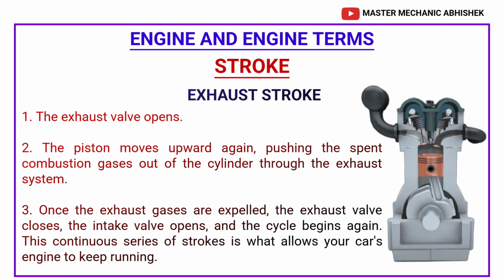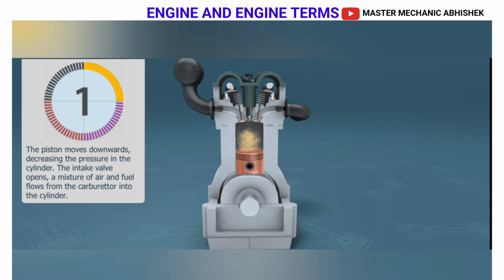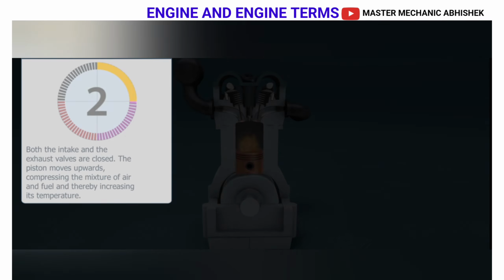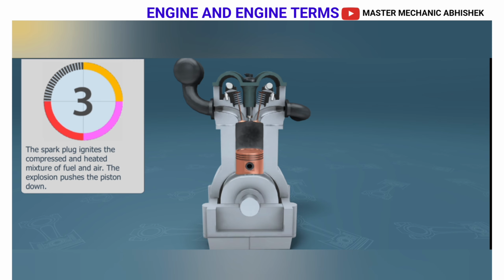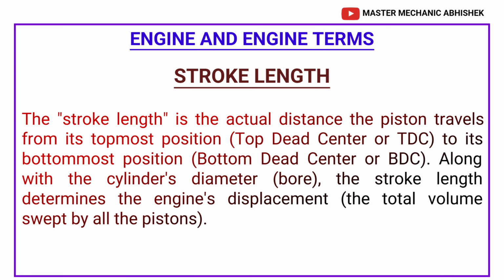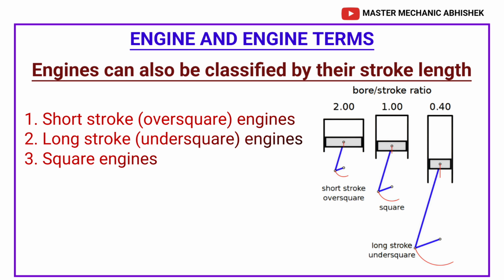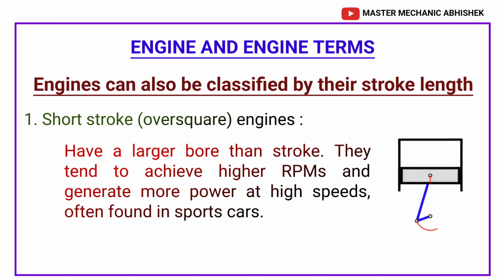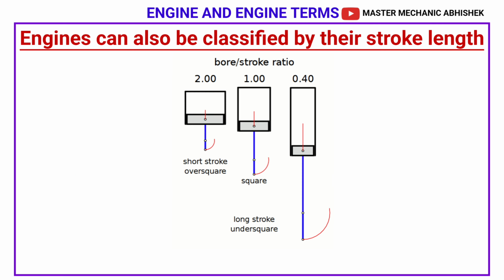"Engine Stroke & Stroke Length Explained | Over Square vs Under Square vs Square Engine 🔧🔥"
Unlock the mystery behind engine stroke and stroke length in this power-packed video! 🚗💥
Learn what a stroke is, how stroke length affects engine performance, and discover the three main types of engine designs – Over-square, Under-square, and Square Engines.
This is a must-watch for automotive students, technicians, and engine enthusiasts who want to master the fundamentals of internal combustion engine geometry!

📌 In this video, you'll learn:
✔️ What is engine stroke?
✔️ How stroke length is measured
✔️ Difference between Over-square, Under-square, and Square engines
✔️ Which stroke type gives better power or torque?
✔️ Visual diagrams and real-world examples

Your Quires:-

engine stroke explained
stroke length in ic engine,
over square vs under square engine,
square engine meaning,
stroke vs bore,
engine performance basics,
engine geometry,
types of engine stroke,
piston movement in engine,
engine working animation,
bore stroke ratio,
automotive engineering,
IC engine basics